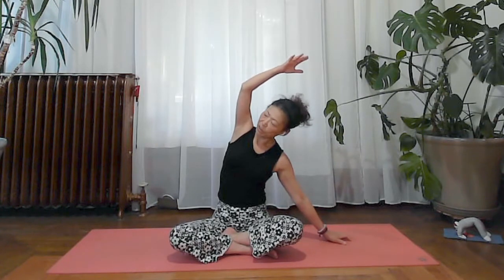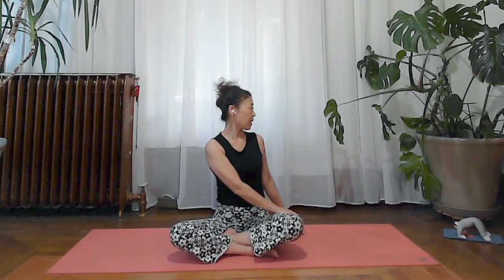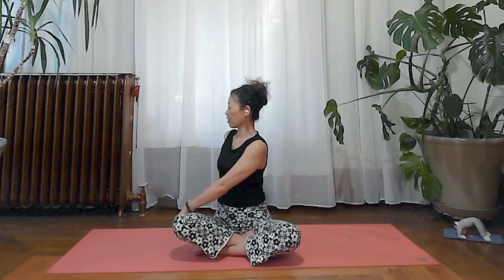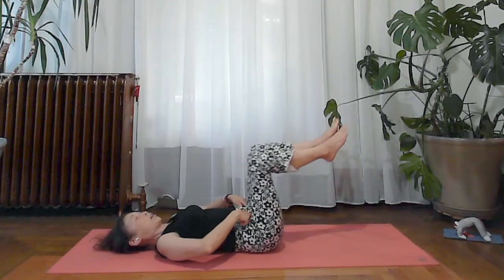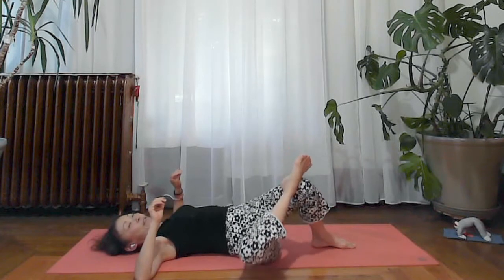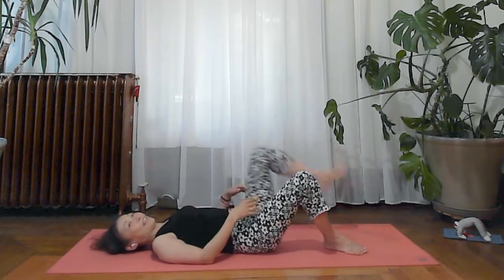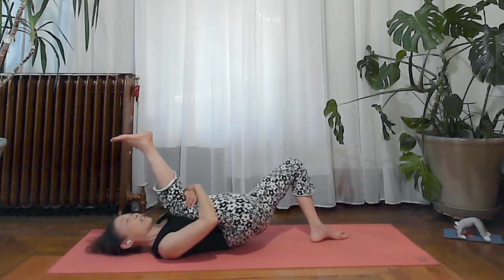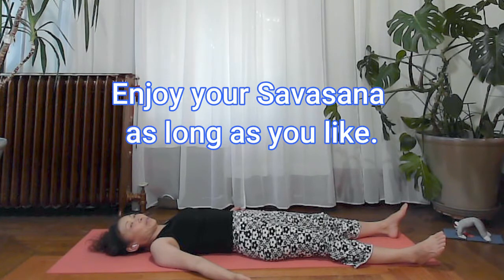Relaxing Yoga | Night Flow | Gentle Stretch Yoga | YOGA with YUKO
Come meet me on Online Live Class！

Move Better, Feel Better.

Do yoga, Practice Relaxation, and Be Happy!!!
Yoga transformed me to be happier person, now my day with filled with gratitude, and I live happily.

It is my mission to offer yoga that you can do everyday, and continue the rest of you life.

Let's do yoga that you enjoy everyday.